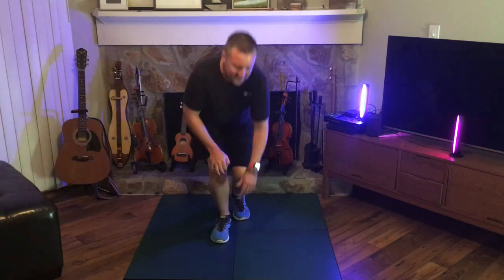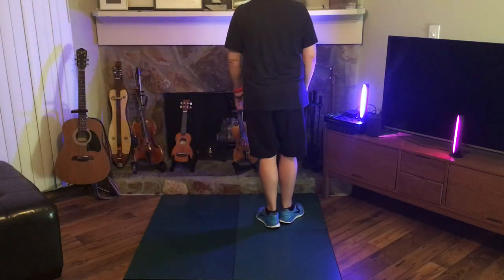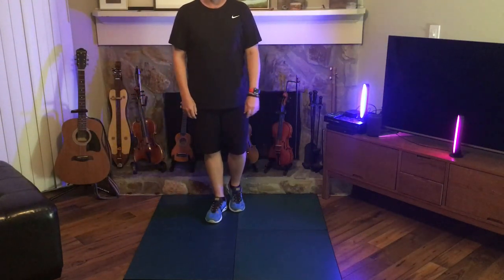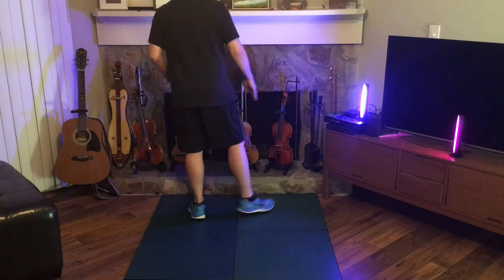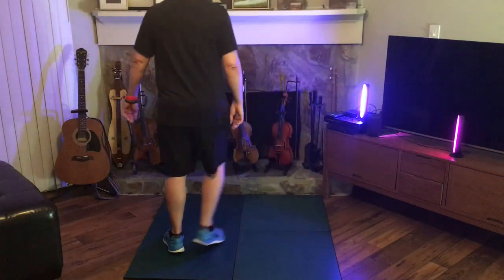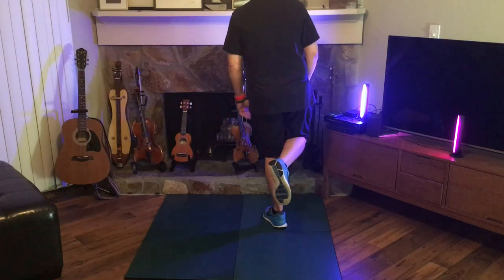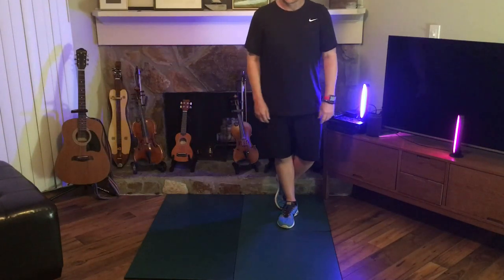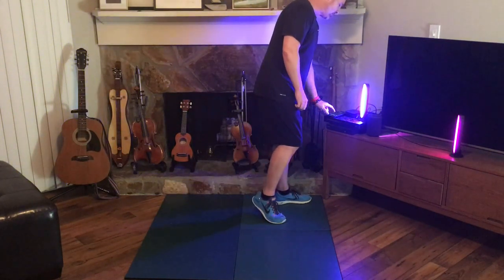SUNDAY BEST - INTERMEDIATE - CLOG ON 2020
SUNDAY BEST by Surfaces - Intermediate level clogging routine - CLOG ON 2020 - Choreo by Andy Howard